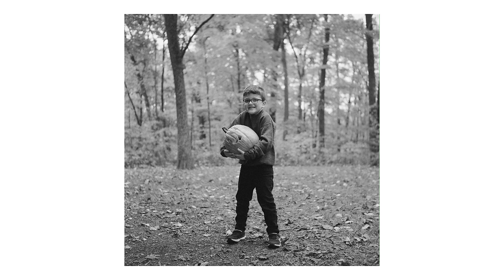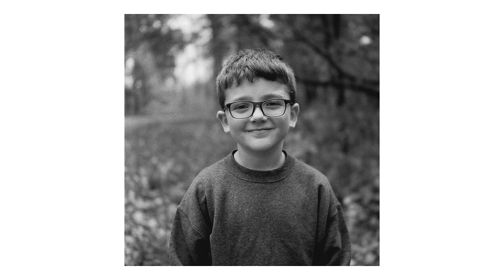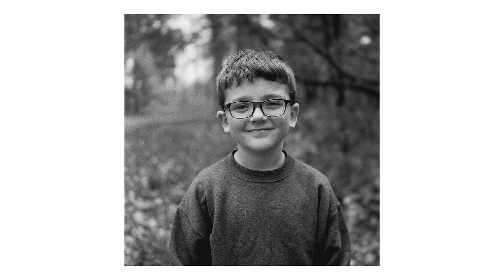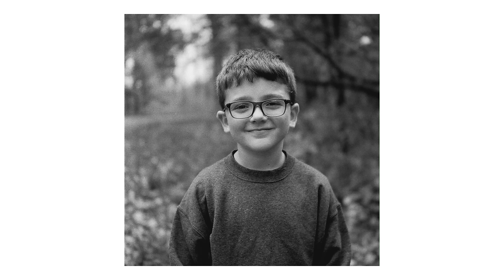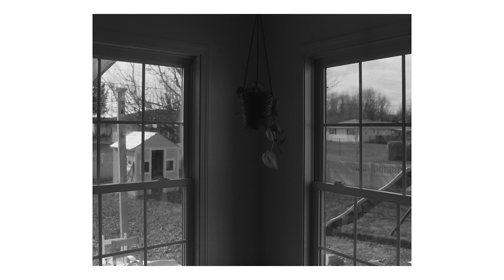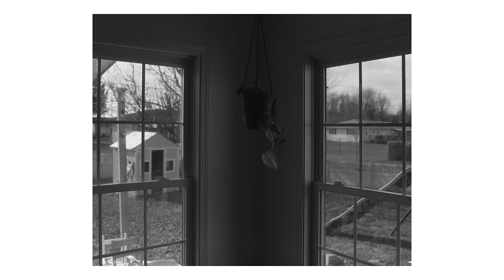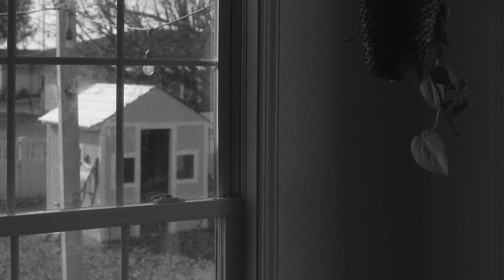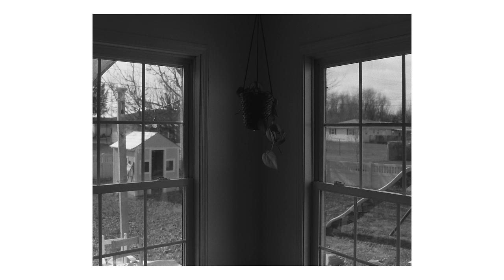this Ektachrome expired 20 years ago | life on film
The backlog is completed! I've finished developing all of the film that was piling up, so we're gonna go through the last rolls. Expired Ektachrome, Lomography Color '92, Tri-X at 3200, HP5 at 6400, Delta 3200, it's a big mix. Let's talk about 'em.